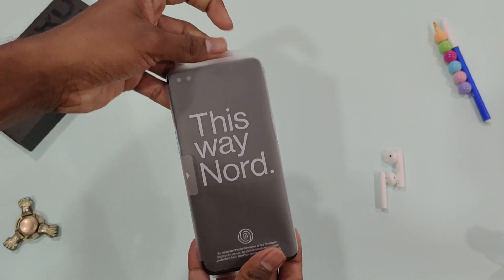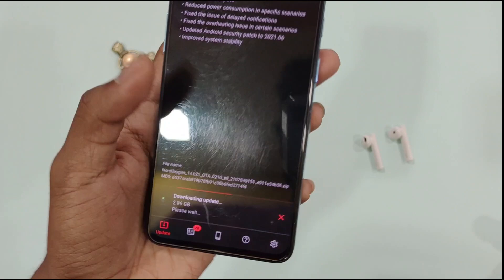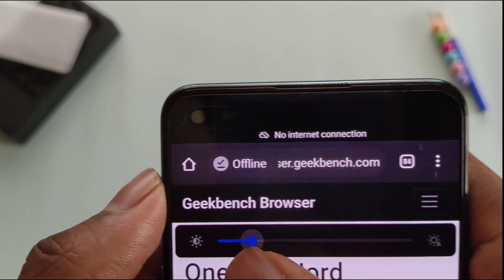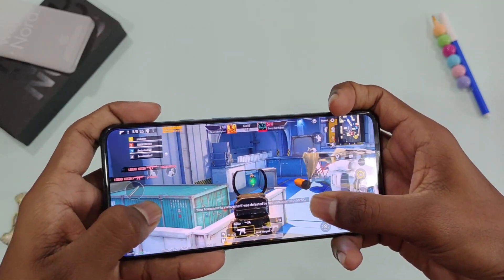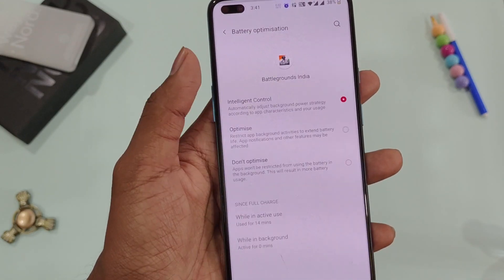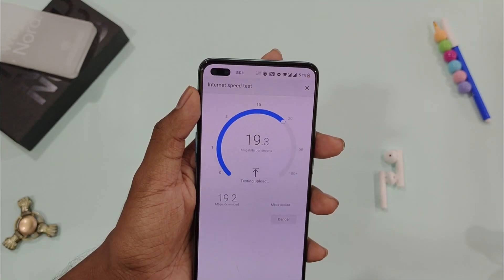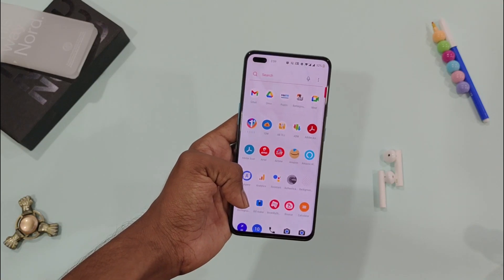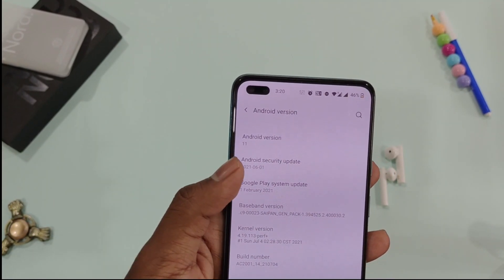Oxygen OS 11.1.4.4 Update for OnePlus Nord - Most Stable Update till now??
Hello Guys, I am Diwakar back with Another New Cool Video & in this video I'm going to update OnePlus Nord to Latest Oxygen OS 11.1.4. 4 - The Most Stable Update after 1 year!!

Links :-

OnePlus Nord VS IQOO Z3 Speed Test : Coming Soon!!

You can send REQUESTS by sending REQUESTS, QnA for questions, text in the comment section below.
Goal of this video :
1) 2K views
2) 100 likes
4) 100 shares
5) 10 comments